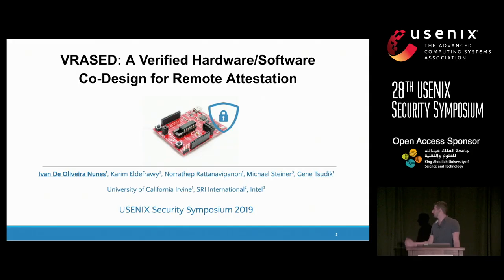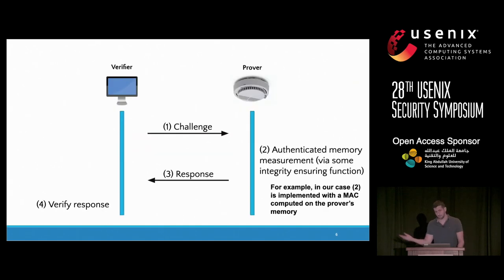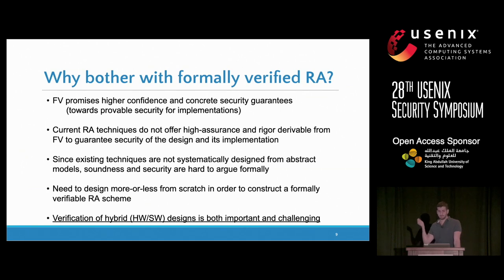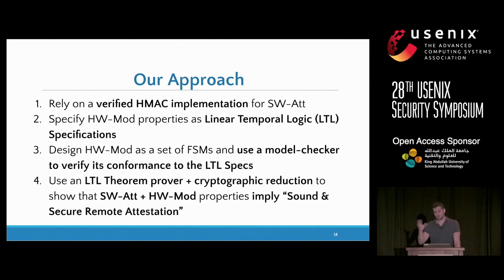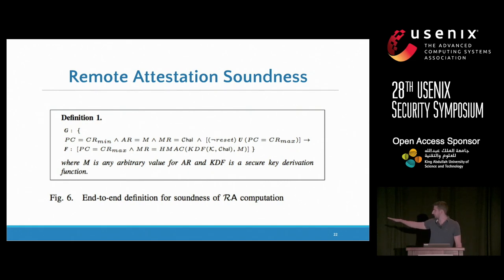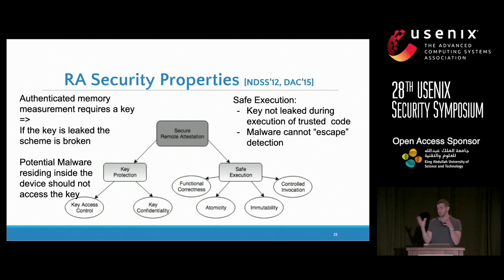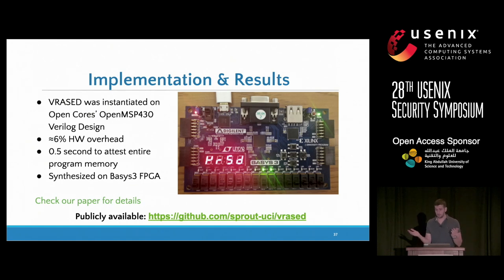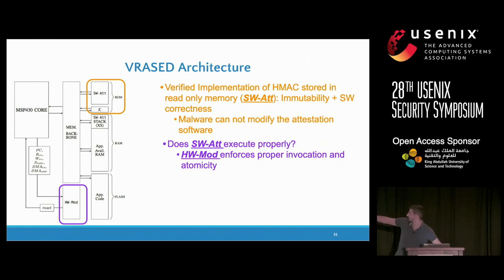USENIX Security '19 - VRASED: A Verified Hardware/Software Co-Design for Remote Attestation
VRASED: A Verified Hardware/Software Co-Design for Remote Attestation

Ivan De Oliveira Nunes, University of California, Irvine

Remote Attestation (RA) is a distinct security service that allows a trusted verifier ( Vrf) to measure the software state of an untrusted remote prover ( Prv). If correctly implemented, RA allows Vrf to remotely detect if Prv is in an illegal or compromised state. Although several RA approaches have been explored (including hardware-based, software-based, and hybrid) and many concrete methods have been proposed, comparatively little attention has been devoted to formal verification. In particular, thus far, no RA designs and no implementations have been formally verified with respect to claimed security properties.

In this work, we take the first step towards formal verification of RA by designing and verifying an architecture called VRASED: Verifiable Remote Attestation for Simple Embedded Devices. VRASED instantiates a hybrid (HW/SW) RA co-design aimed at low-end embedded systems, e.g., simple IoT devices. VRASED provides a level of security comparable to HW-based approaches, while relying on SW to minimize additional HW costs. Since security properties must be jointly guaranteed by HW and SW, verification is a challenging task, which has never been attempted before in the context of RA. We believe that VRASED is the first formally verified RA scheme. To the best of our knowledge, it is also the first formal verification of a HW/SW implementation of any security service. To demonstrate VRASED’s practicality and low overhead, we instantiate and evaluate it on a commodity platform (TI MSP430). VRASED was deployed using the Basys3 Artix-7 FPGA and its implementation is publicly available.